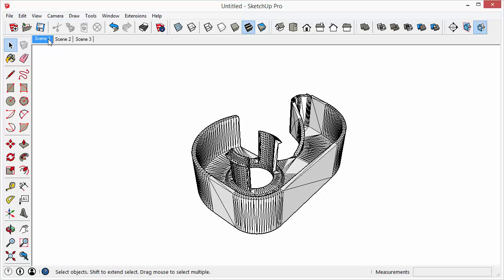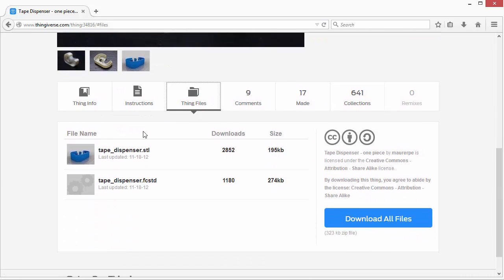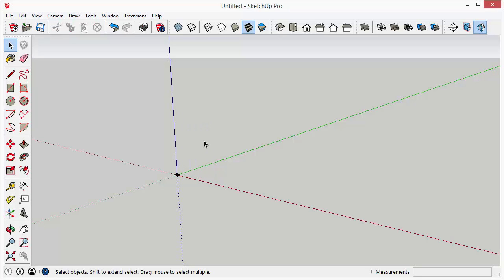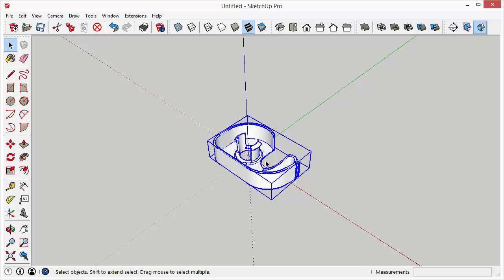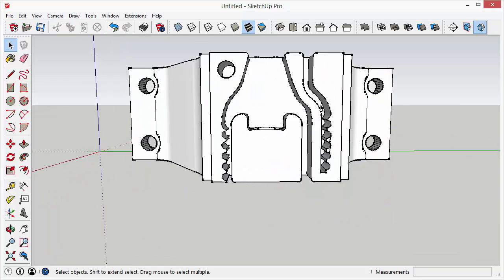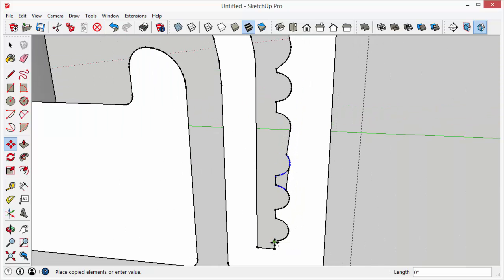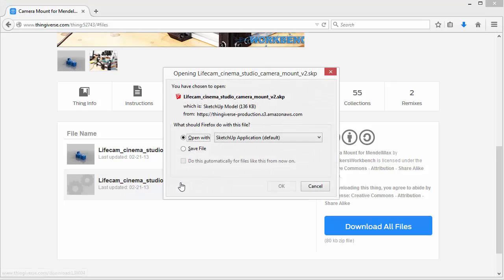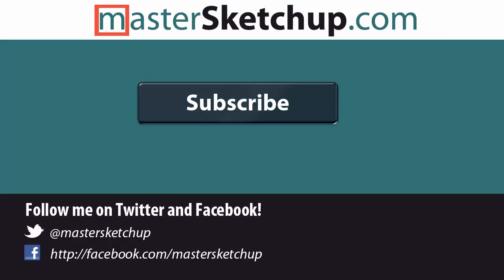Importing and customizing Thingiverse models in SketchUp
Learn how to import 3D models from Thingiverse.com into SketchUp using the STL import. I'll go over some tips on how to clean up an STL file, and extract parts of a model so you can customize or integrate with your own models.

Links I mention in the video are below:
- Working with STL files in SketchUp. Additional cleanup tips.

- More info about the soften/smooth edges window.

- My article on the best 3D printing plugins for SketchUp

- Design considerations when creating models for 3D printing.